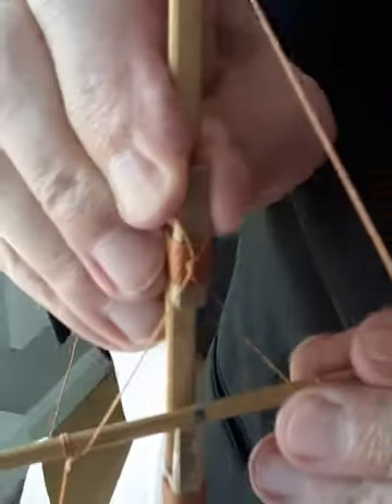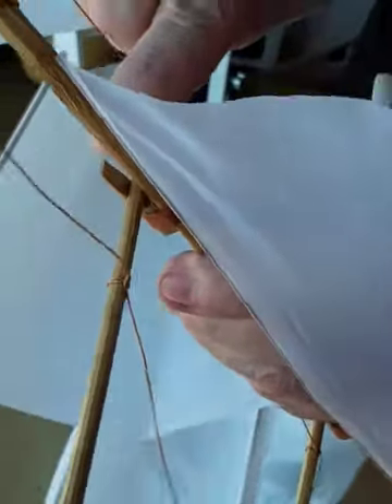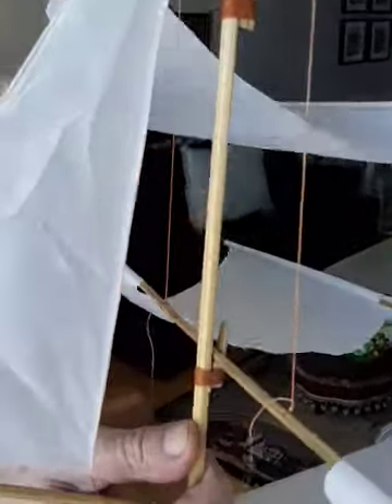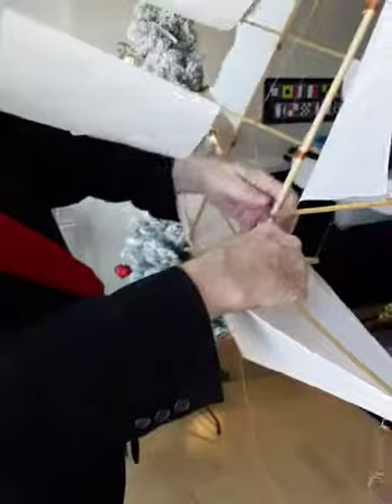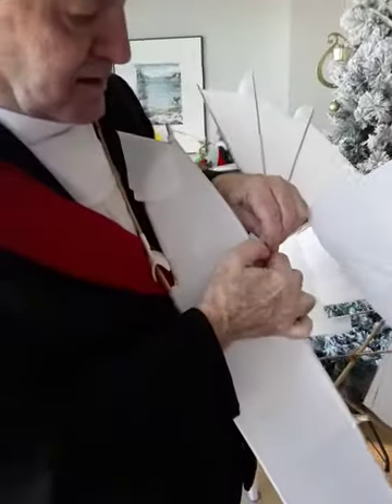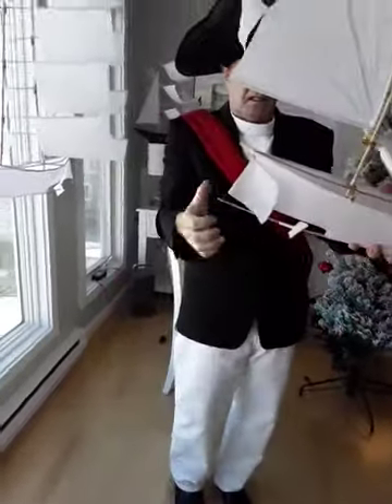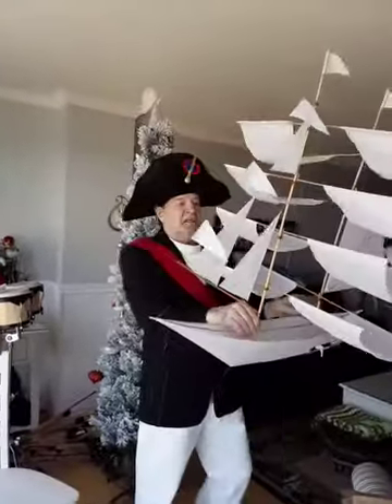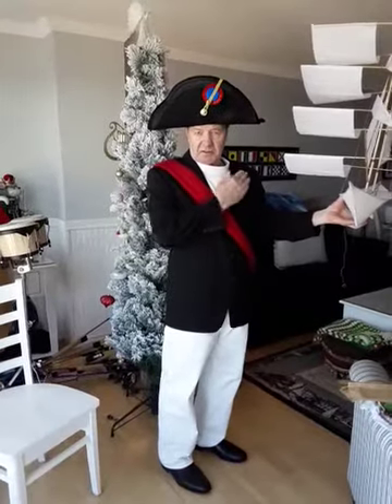Captain's Kite Club Haptic Lab White "Ghost Ship" Large Kite Unveiling Assembling Part 2 of 2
Captain's Kite Club Haptic Lab White "Ghost Ship" Large Kite Unveiling Assembly Instructional Part 2

Second star from the right and straight on till SUPER sailing ship kites. Each hand-crafted kite is a functional work of art. With 4 tiered sails and more surface area, these big ships fly even better than our smaller ship designs. They also make beautiful decorations displayed indoors. DETAILS Size: 34" x 36" Materials: White Ripstop Nylon, Bamboo, String Handmade by our partners in Bali